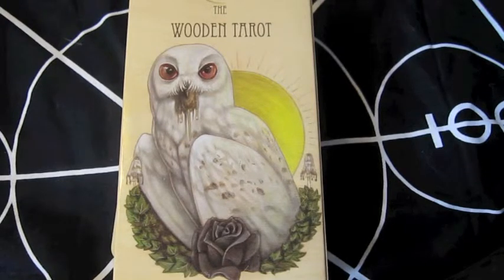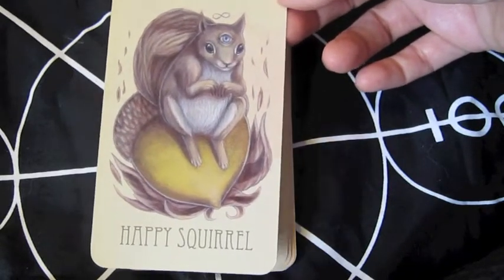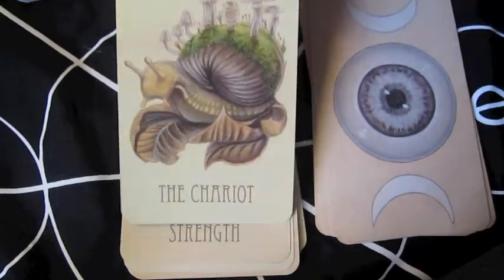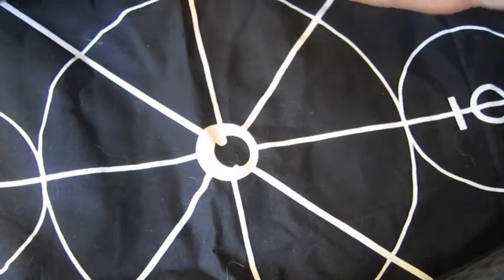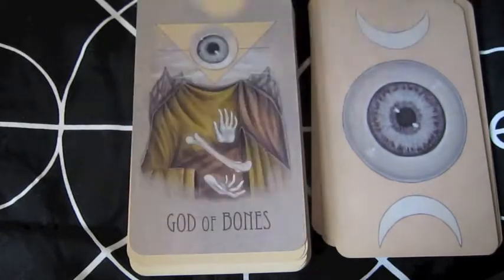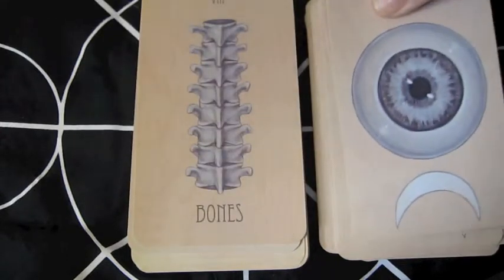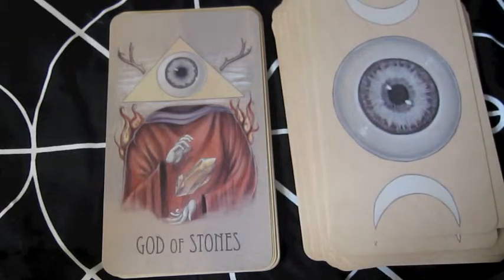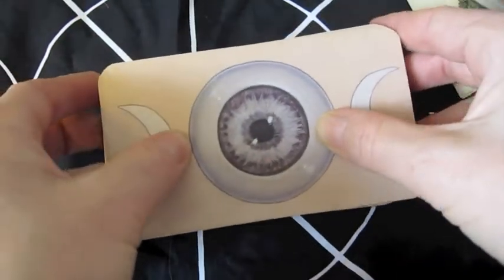Wooden Tarot Walk Though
A card by card walk though of one of my favorite tarot decks!

How to buy this deck